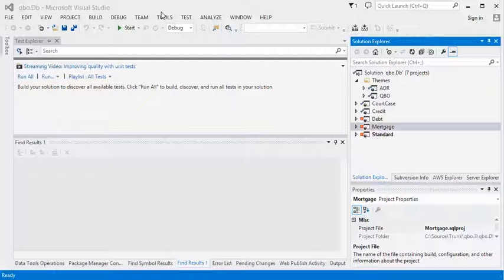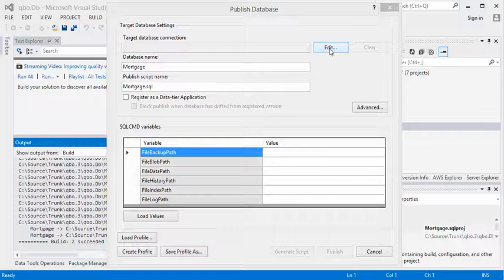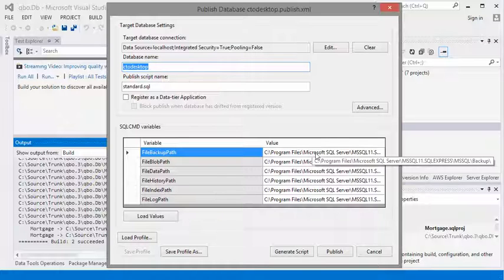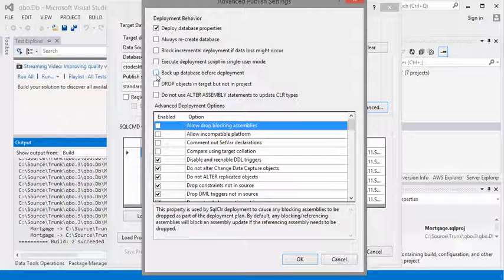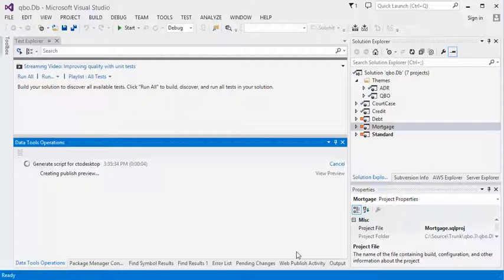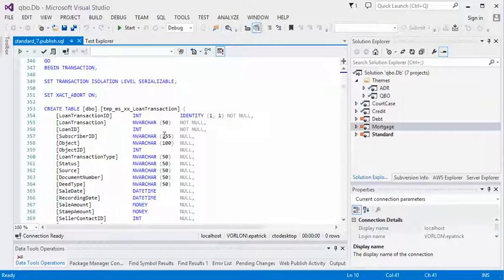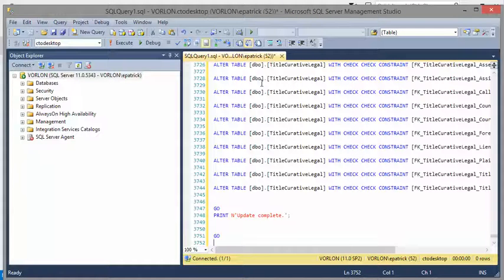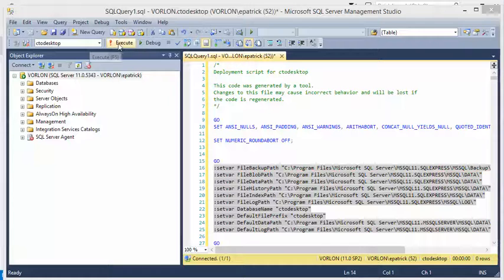qbo DB Publish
Publishing QBO database updates.